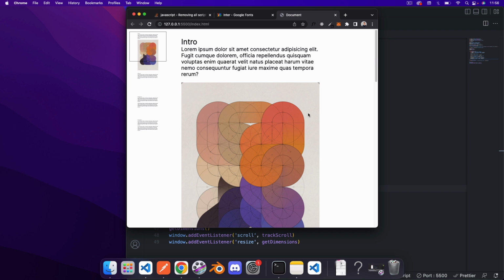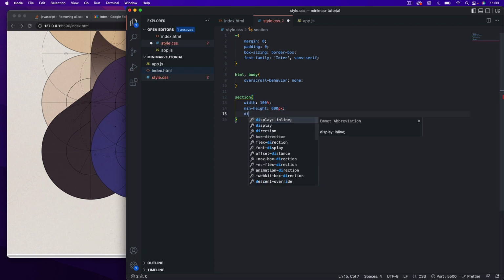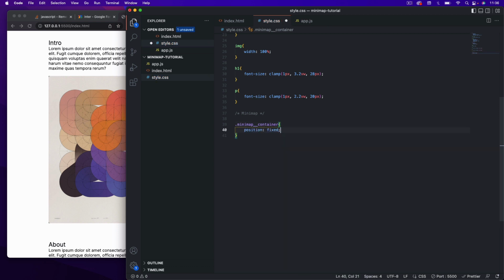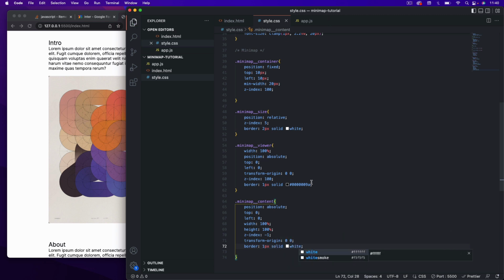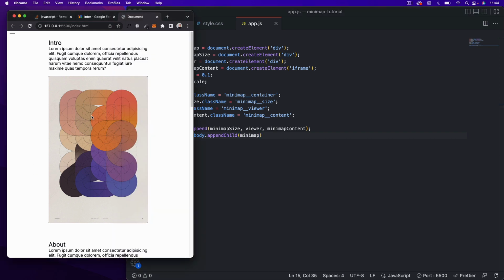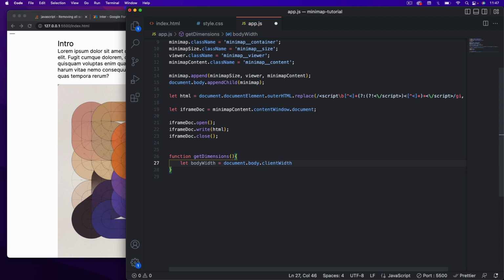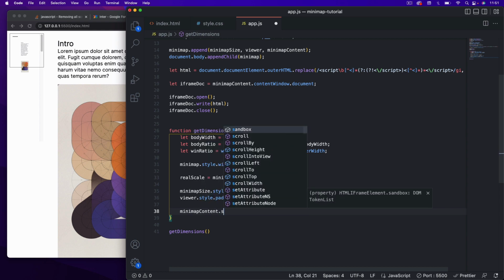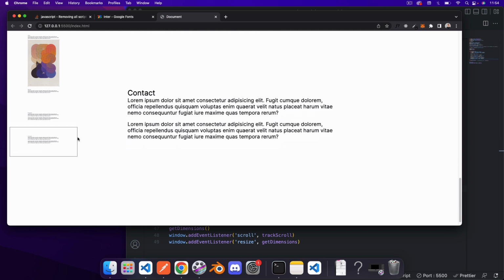JavaScript Webpage Minimap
Hi guys,

Back with another video where we will be creating a minimap version of our webpage which will also track the users scroll position. All done with pure HTML, CSS and Vanilla JavaScript.

Thanks!
Conor